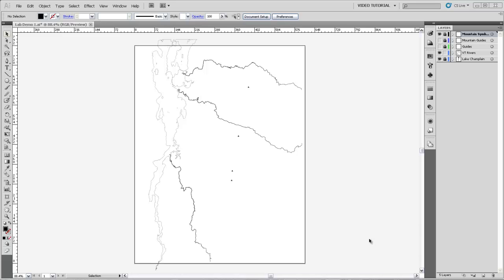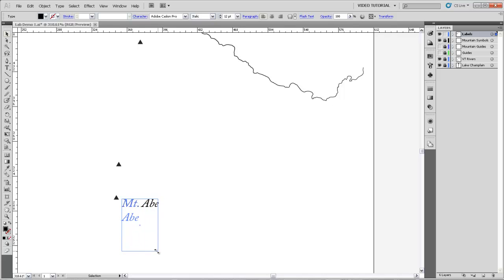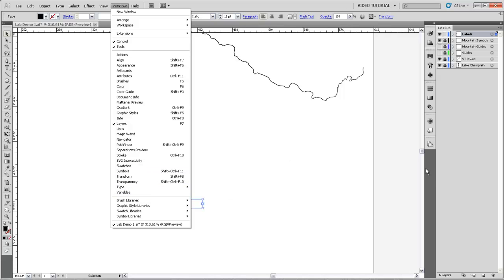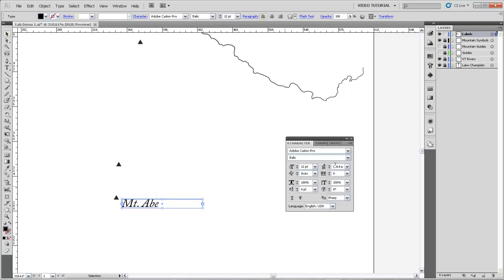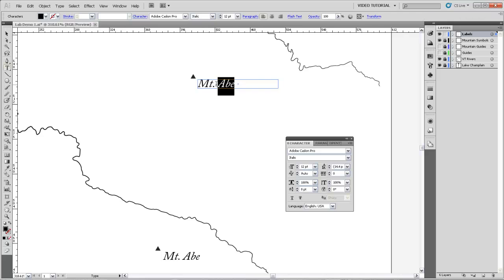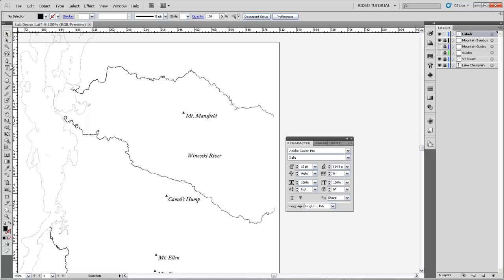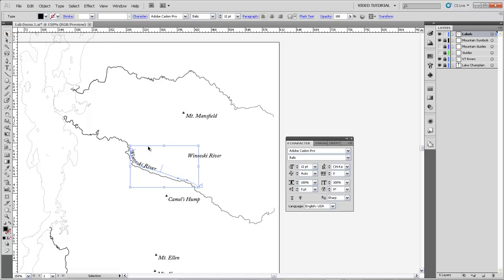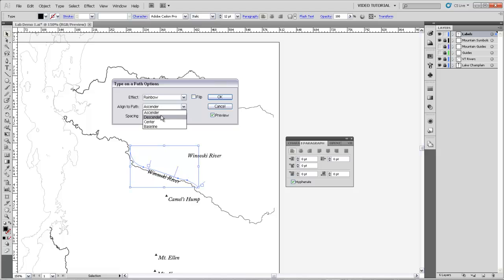6. Placing text labels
Use the Type tool to set horizontal text, draw paths with the pen tool and place type on a path